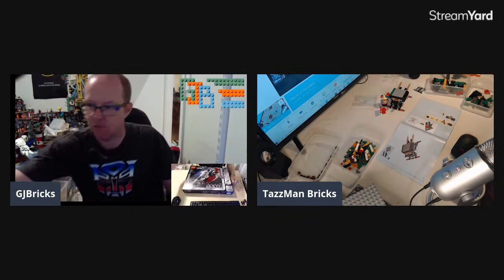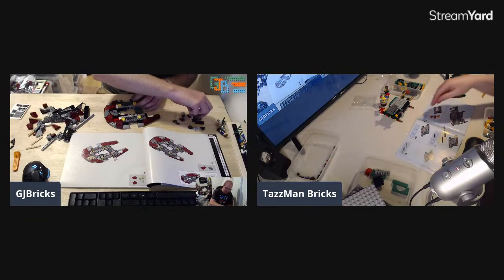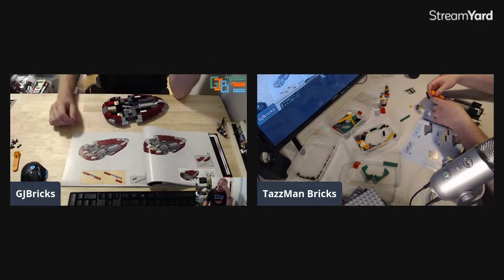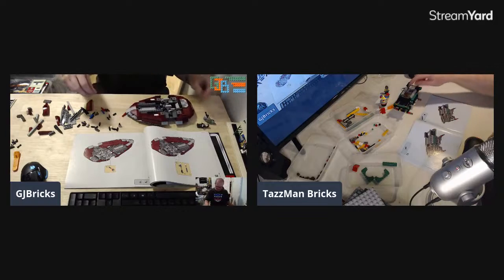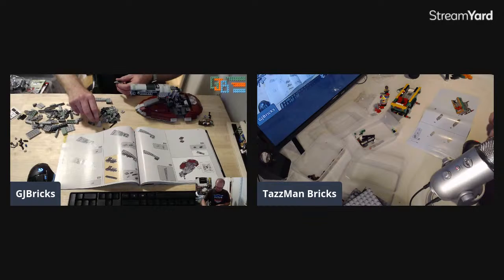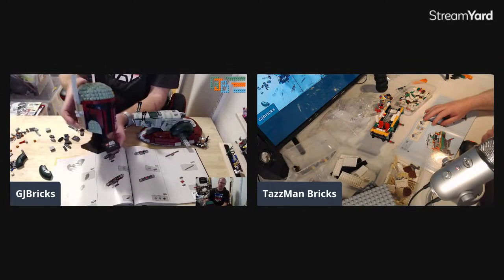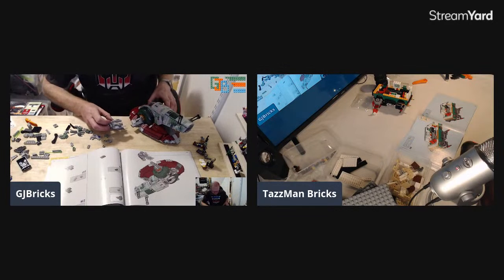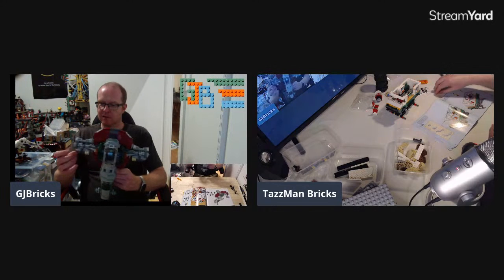LEGO Build Livestream: Star Wars Slave 1 (75243)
Join me for a LEGO Livestream build and chat. I'm joined by fellow Sydneysider TazzmanBricks. Come and bring you bricks and build along with us!

This ship - and Boba Fett - is one of my favourite parts of Star Wars. I've always been a fan of how this ship looks and flies. This is the 2nd best version - after the UCS version - of this ship that LEGO has created. The set looks fantastic with great Minifigures, design and a swoosh handle! Seriously... life complete!

And Boba Fett was the single, greatest, most wasted character in the Star Wars Universe (IMO). Until now... But not wanting to spoil the Mandalorian TV show over on Disney+ but could there be a more fitting set to be building?

About the LEGO Star Wars Slave 1 Set (75243)
Celebrate the 20th anniversary of LEGO® Star Wars™ playsets with this detailed reinterpretation of Boba Fett’s classic Slave I. This iconic 75243 LEGO Star Wars starship is the most detailed version to date with features such as a self-levelling cockpit seat and side wings, a carry handle for easy transport and trigger-fired spring-loaded shooters. This amazing LEGO Star Wars collectable construction toy also includes a closing rear hatch to store the Han Solo in Carbonite element and 4 LEGO Star Wars Minifigures, plus a bonus Princess Leia Minifigure and display stand with 20th-anniversary logo to mark this momentous milestone in the history of LEGO Star Wars sets.

- Includes 4 LEGO® Star Wars™ Minifigures: Boba Fett, Han Solo, Zuckuss and 4-LOM, plus a bonus 20th anniversary Princess Leia Minifigure with display stand.
- Slave I LEGO® Star Wars™ set features a detachable cockpit canopy with space for a Minifigure inside, a self-levelling cockpit seat and side wings, a carry handle, separate triggers for the 2 spring-loaded shooters, rotating guns and a closing rear hatch to store the Han Solo in Carbonite element.
- Weapons include 3 blasters, Han Solo's blaster pistol and Princess Leia’s original blaster pistol for creative play.
- 1007 pieces (bricks)